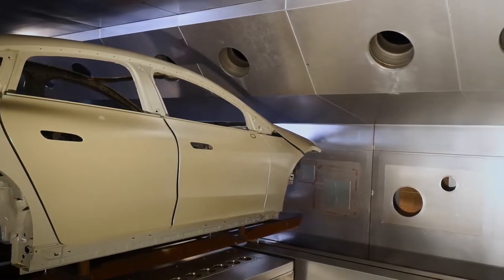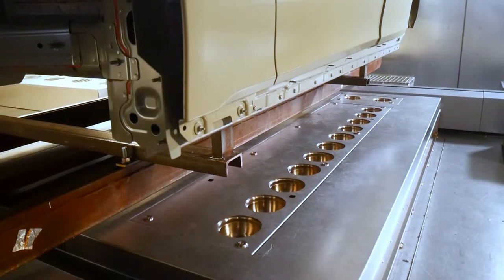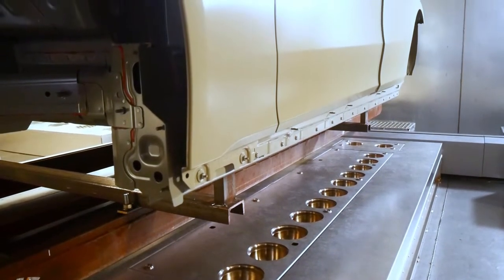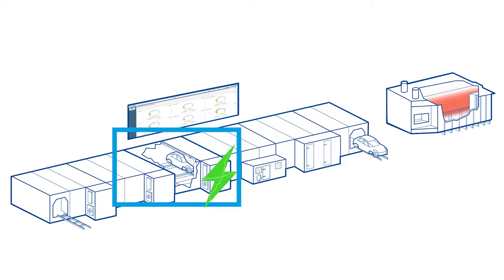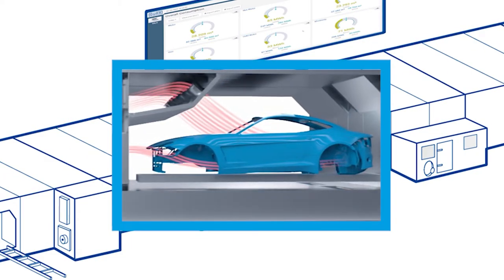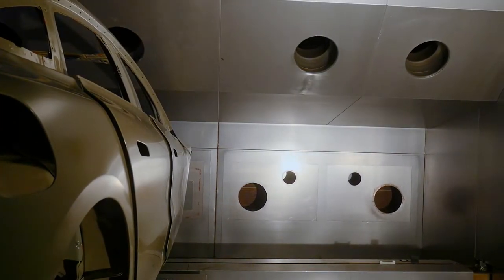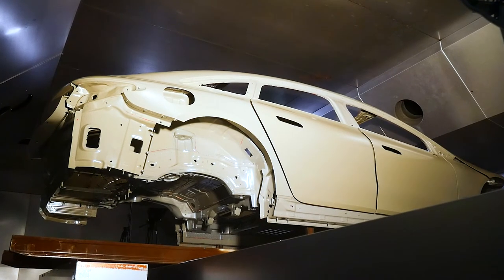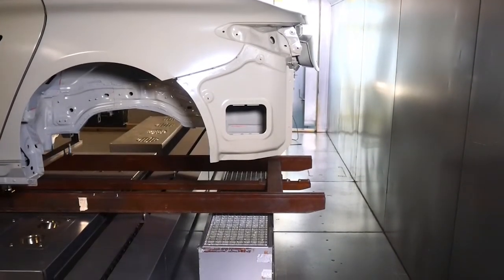60 Seconds of Sustainability: EcoInCure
It's a well-known story: your oven is one of the biggest energy consumers in your household. But not only there! Car body drying is also one of the most energy-intensive processes in your paint shop. In our latest clip of 60 Seconds of Sustainability product managers Corinna Maier and Heiko Dieter explore challenges and solutions on the way to carbon neutrality and the electrically fueled future of mobility.

Watch the video and find out more about green car body curing and the challenges of e-mobility. Do you want to know more about sustainability in the paint shop? Write your questions in the comments!